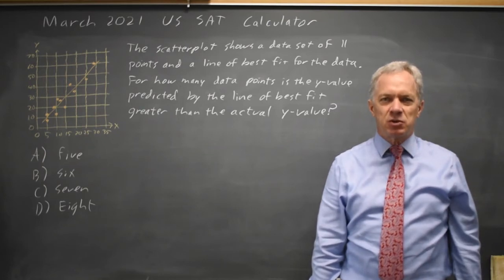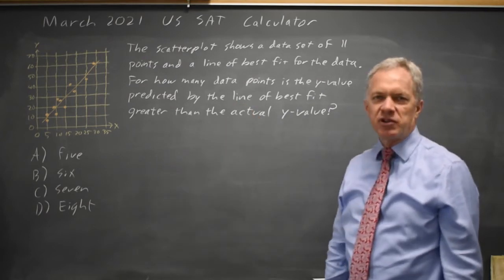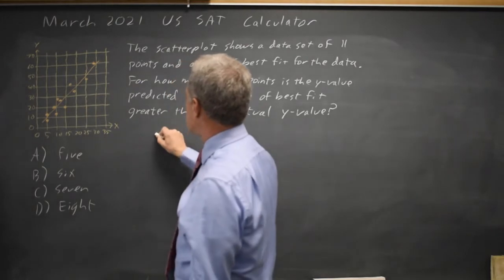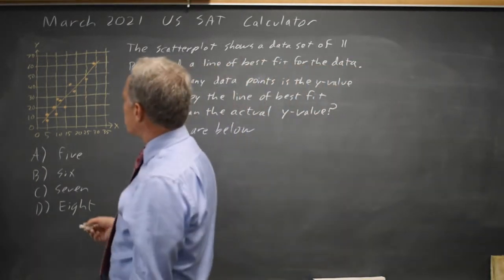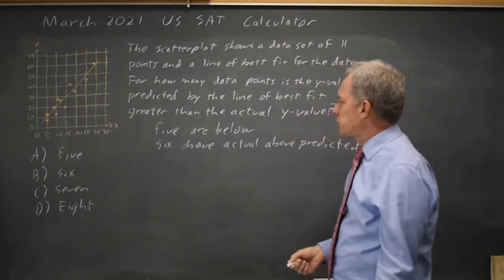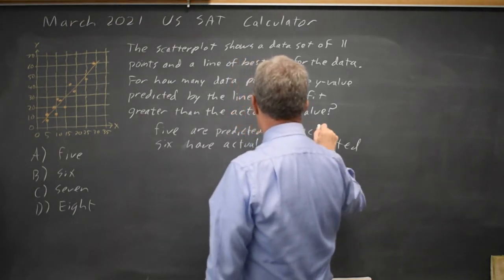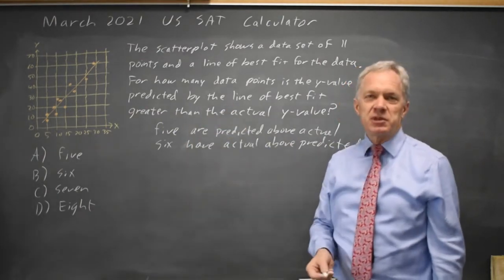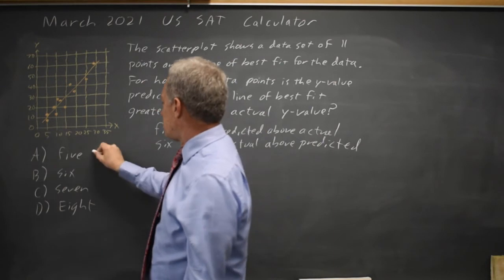March 2021: Line of best fit #4-20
The scatterplot shows a data set of 11 points and a line of best fit for the data. For how many data points is the y-value predicted by the line of best fit greater than the actual y-value?